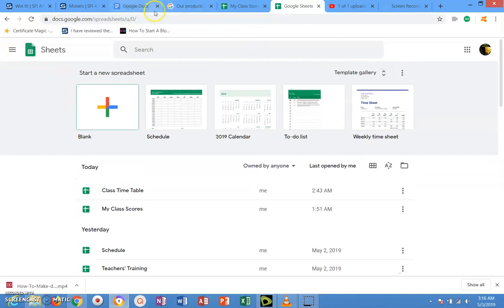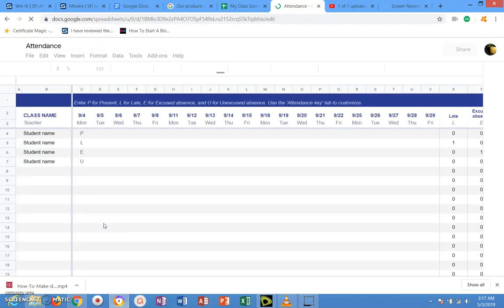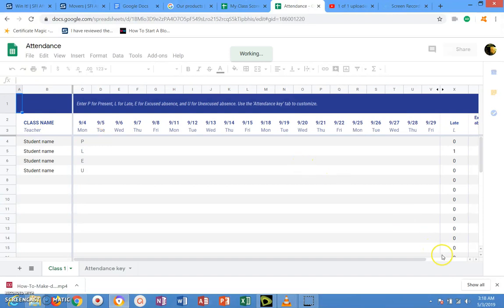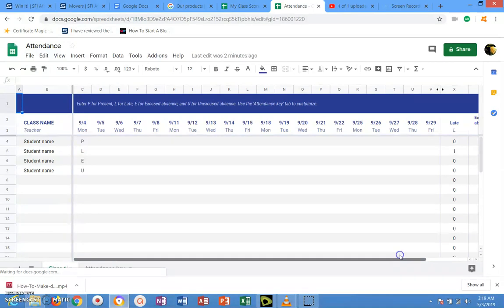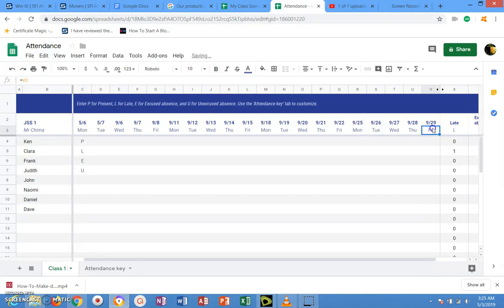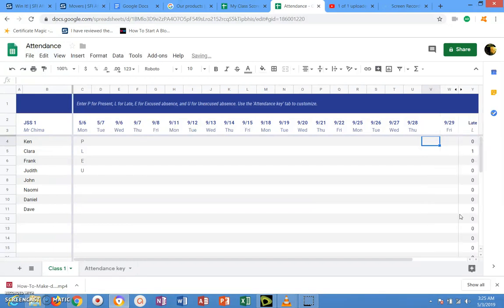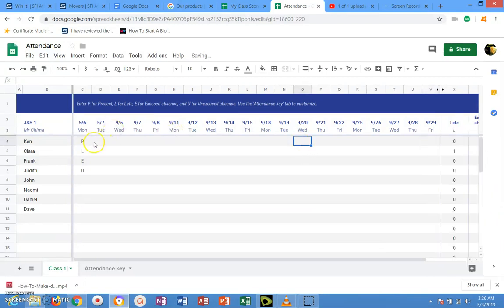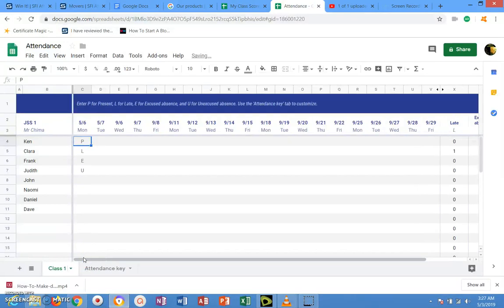How to Create Class Attendance Register in Google Sheet with a pre-made Template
Learn how to create a class time table in Google Sheet with a premade template.

In this tutorial, you will learn how to easily create a comprehensive class timetable using Google Sheets and a premade template. Whether you're a student organizing your schedule or a teacher managing multiple classes, this step-by-step guide will help you streamline the process.

We'll cover everything from accessing the premade template to customizing it to suit your specific needs. You'll discover how to input class names, times, locations, and any other relevant details with ease. Plus, we'll share tips on color-coding, formatting, and sharing your timetable efficiently.

By the end of this video, you'll have a professional-looking class timetable that's easy to update and share with others. Say goodbye to manual scheduling headaches and hello to a more organized academic life!